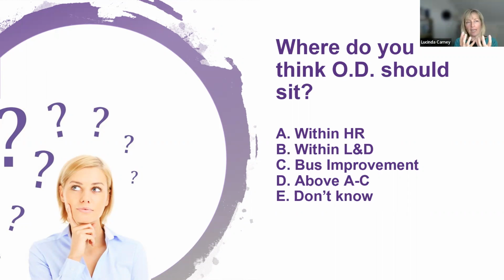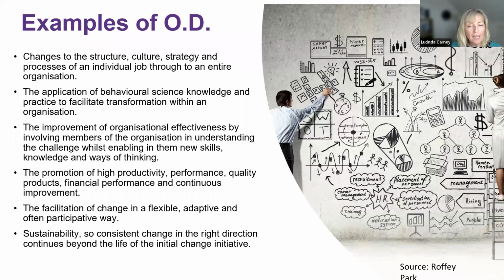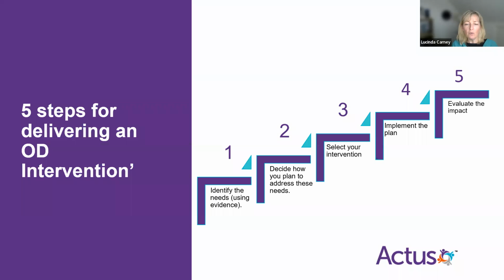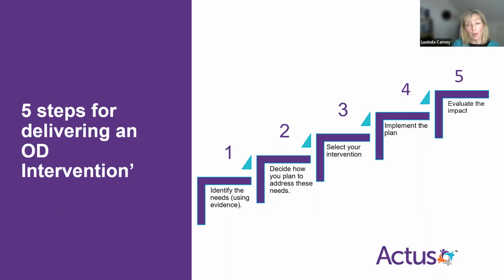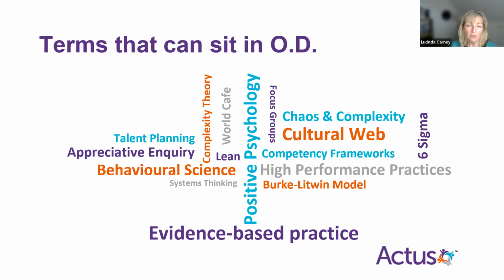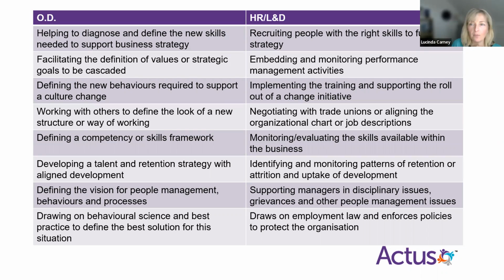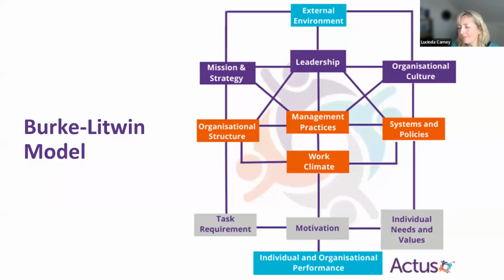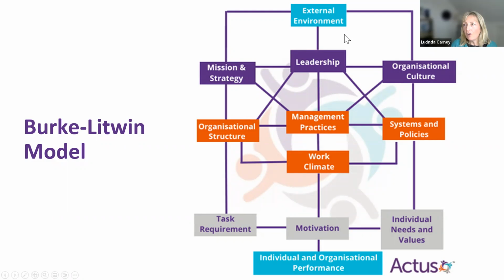Webinar: Developing an Organisational Development Strategy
Understand what we mean by O.D.
Consider what is involved in O.D.
A 5 Step Process for O.D.
Discuss different examples of O.D. interventions